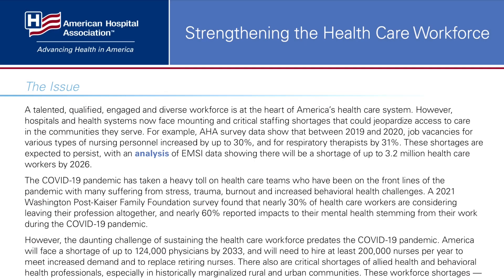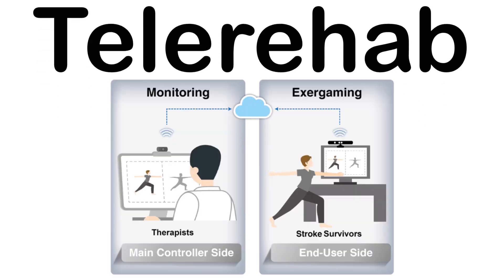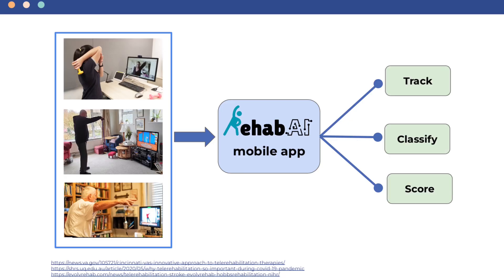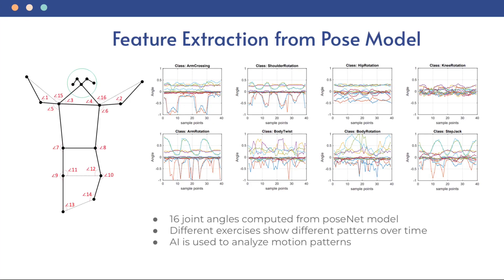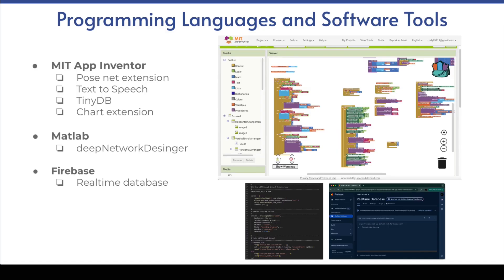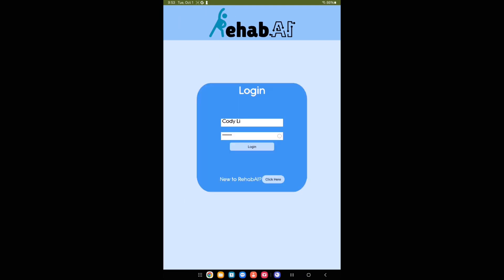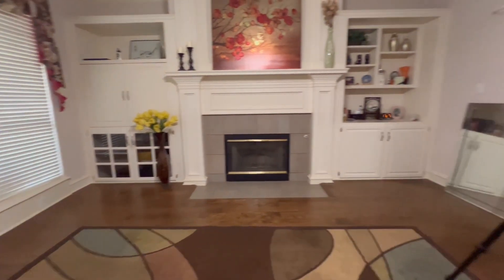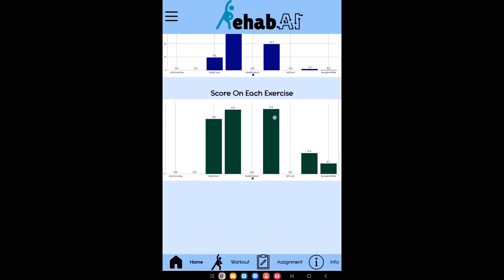RehabAI - Global AI Hackathon 2025 - Youth Individual Winner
By: Cody Li

My project is inspired by the United Nations SDG of ensuring good health and well-being. Through my research, I discovered that the United States is projected to face a shortage of 124,000 physicians by 2033. This shortage significantly affects many critical healthcare sectors, including telerehabilitation. To address this issue, I developed RehabAI, an AI-powered app designed to enhance telerehab services. Telerehab provides remote rehabilitation for individuals with mobility challenges or limited access to healthcare facilities. RehabAI improves this process by tracking, classifying, and scoring rehabilitation exercises, allowing patients to complete their rehab effectively without direct supervision from a physician.